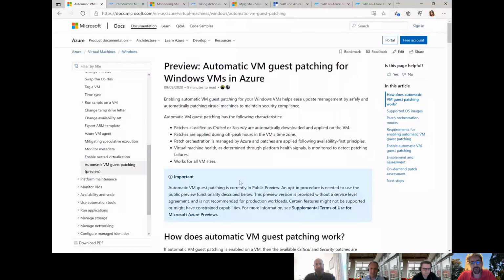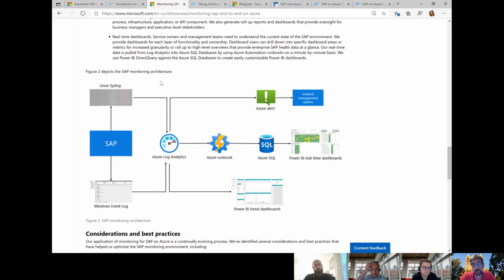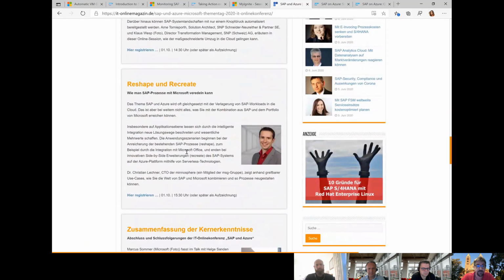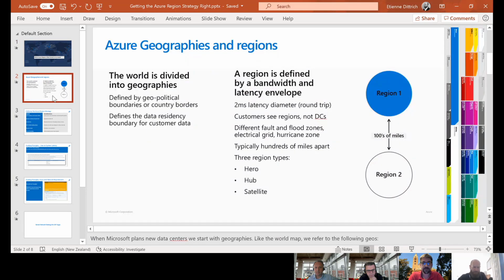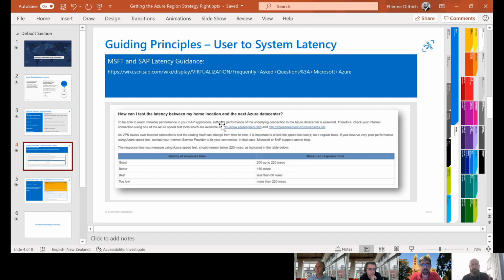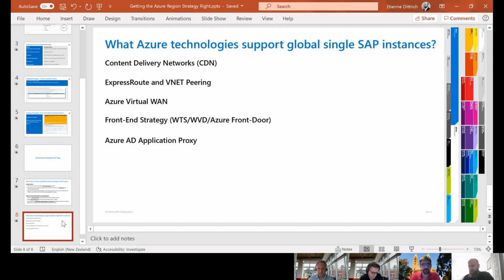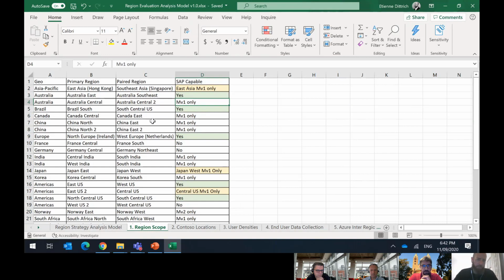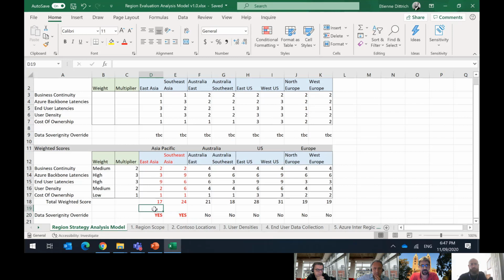SAP on Azure - Video Podcast #9 - The One with the Global Deployments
In the 9th episode of our unofficial SAP on Azure video podcast we talk about Automatic Guest OS Patching, new openSAP Coures, SAP monitoring on Azure, Making the Software Industry a little more inclusive, Ignite Session catalog, the online Konferenz. We have Etienne Dittrich as a our special guest talking about Global Deployment.

0:00 Introduction
1:05 - Automatic VM Guest patching for Windows VMs on Azure
2:25 - OpenSAP Course - Introduction to SAP Cloud Platform Extension Suite
4:18 - Monitoring SAP end to end on Azure
8:31 - Making the Software Industry a Little more Inclusive
10:20 - Microsoft Ignite
11:30 - Microsoft Thementag 2020
13:25 - Etienne Dittrich: Quantifying your Region Choice
17:56 - What are Azure regions?
18:57 - Region Considerations
20:01 - Regions - Connectivity
20:30 - SAP certified Building Blocks
23:12 - Guiding Principals - User to System Latency
24:21 - Front-end Network Requirements
25:40 - Factors for global network strategy
26:26 - Available technologies
33:37 - Choosing your Azure region
34:56 - Region Scope
36:19 - User Density
36:45 - Azure interregion latency
39:06 - Putting everything together
47:17 - Closing in German :-)

* MICROSOFT IGNITE 2020: Global & Digital vom 22. bis 24. September

* [Microsoft, Facebook and Telxius complete the highest-capacity subsea cable to cross the Atlantic]